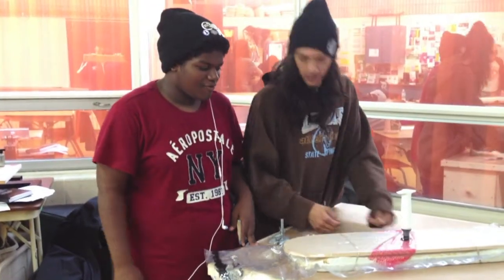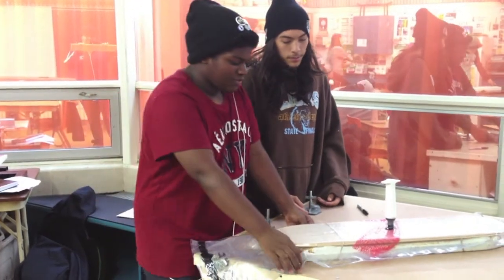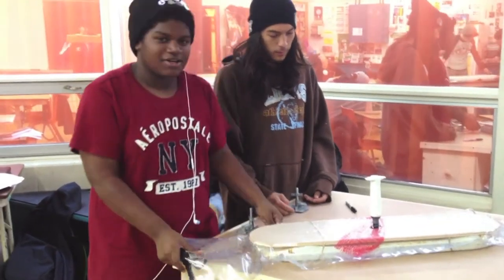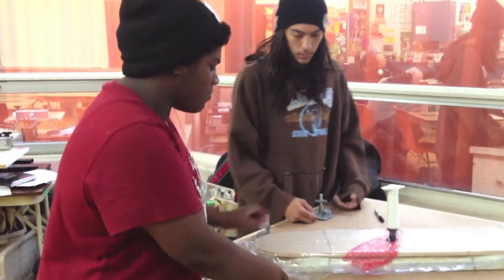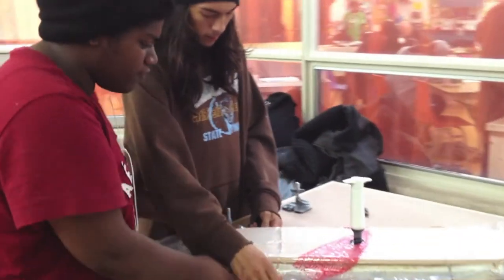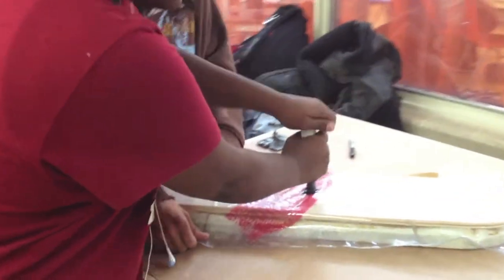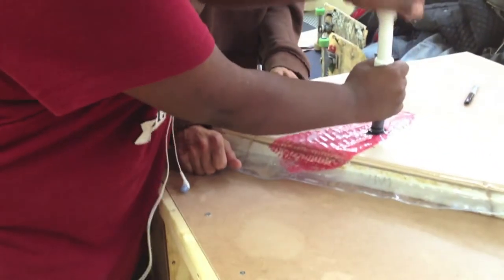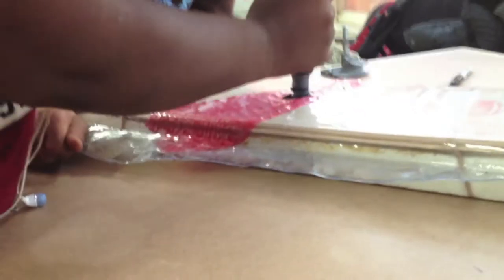Tip: Preventing 'Vinyl Creepage'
There's no other way to describe it! 'Vinyl Creepage' is when your vinyl starts creeping in between your veneers and mold as you evacuate air from the Thin Air Press vacuum bag.

Having a partner pull the vinyl out as you pump will help to ensure you have a tight and accurate pressing. Let the students from the Oasis Skateboard Factory (OSF) in Toronto show you how it's done.

The OSF is a Toronto District School Board alternative school design program, where students earn high school credits by creating their own brand and running a skateboard business.